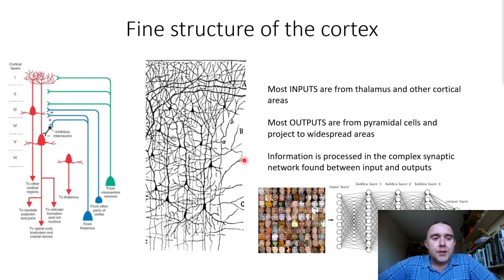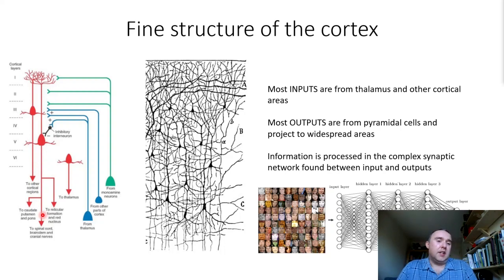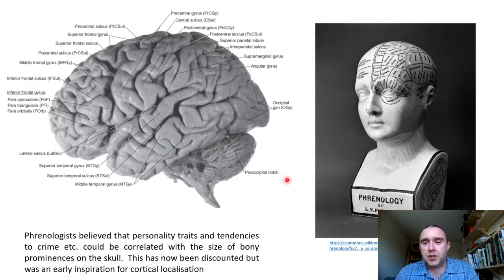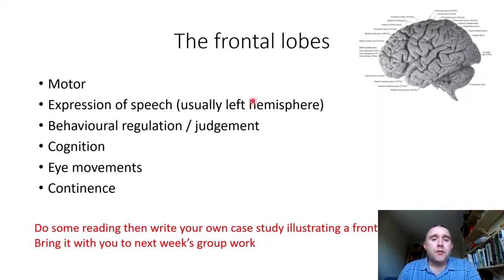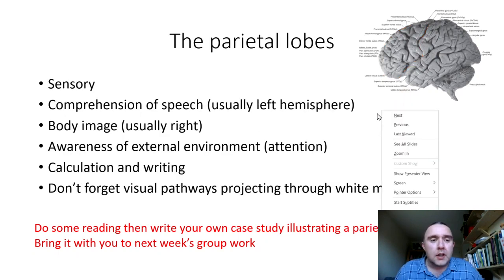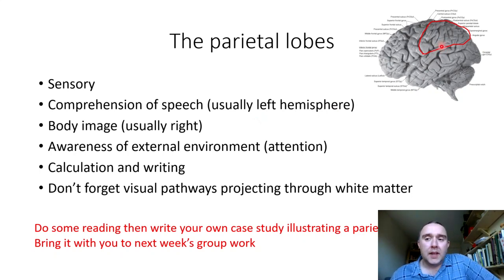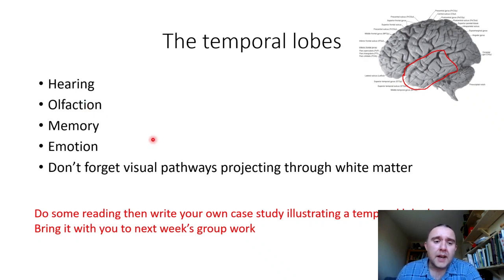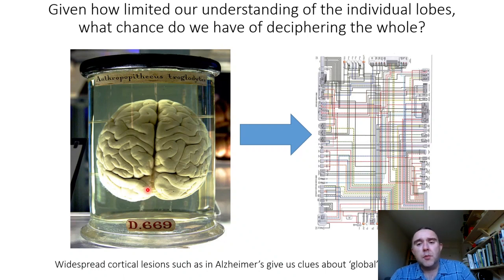The cerebral cortex and functions of the brain lobes